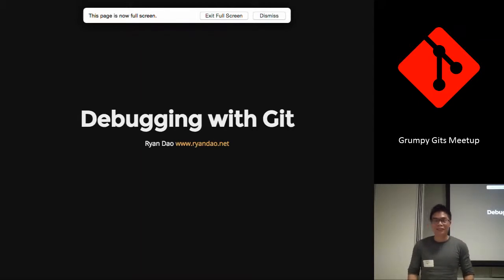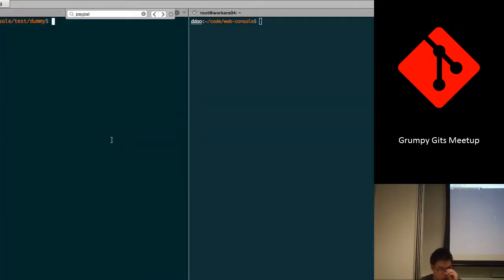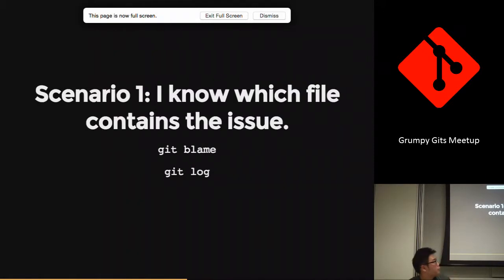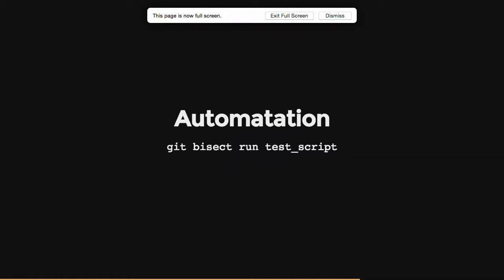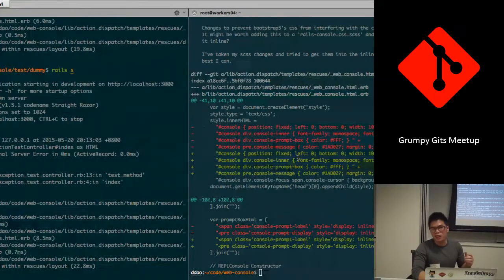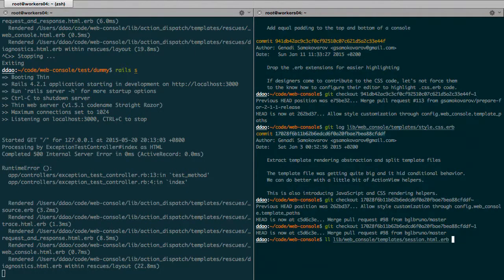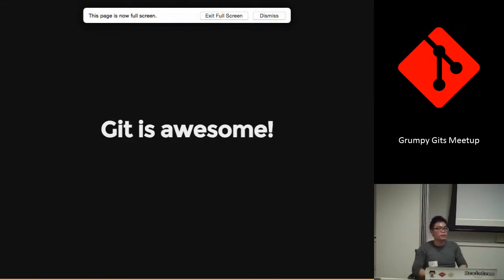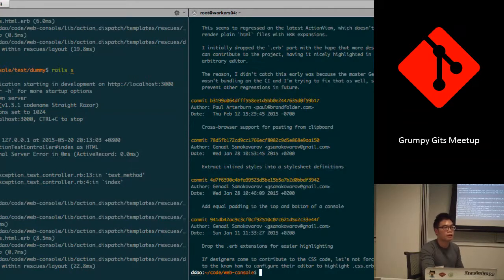Debugging with Git - Grumpy Gits Meetup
Speaker: Ryan Dao

Git is more than just a version control system. It's also one of the best debugging tools if used correctly. In this talk I'm going to show how Git and Delta Debugging can be used to help identify issues in your codebase.

(The audio is disrupted in certain areas - apologies.)